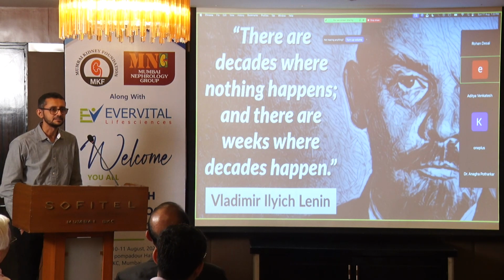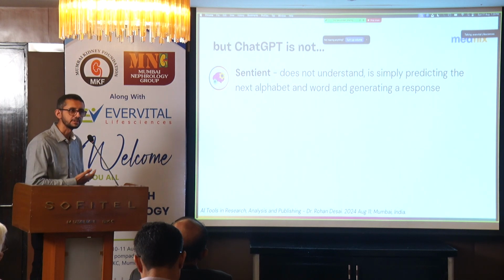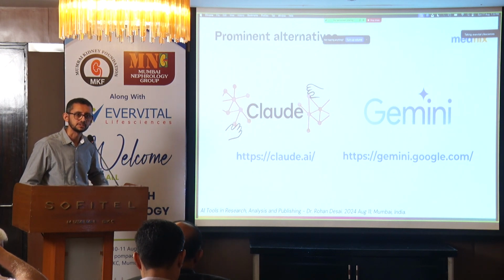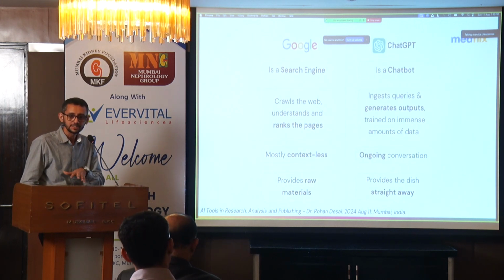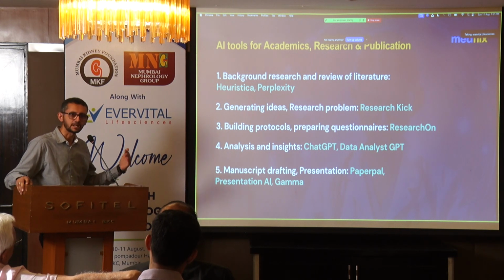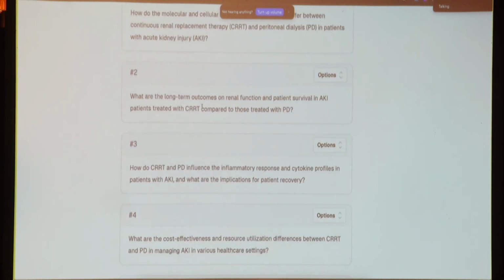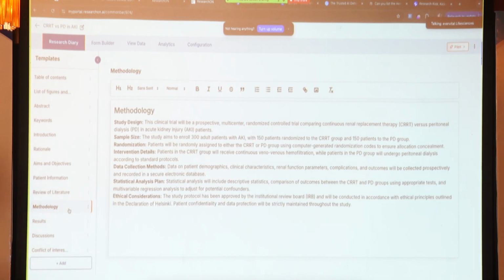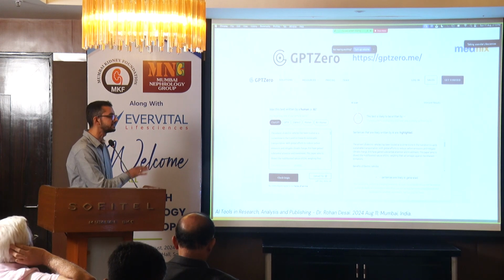AI tools to aid Research, Analysis and Publishing by Dr Rohan Desai